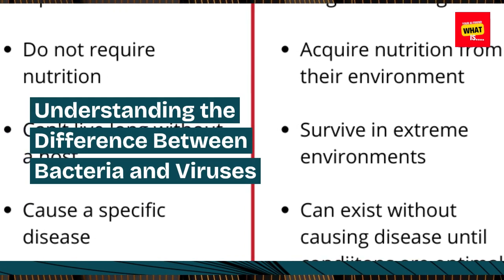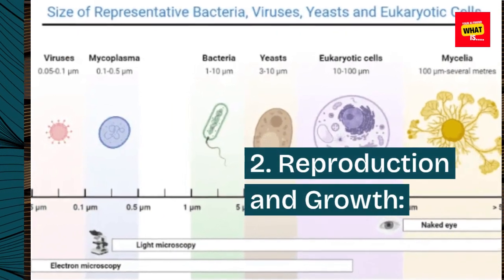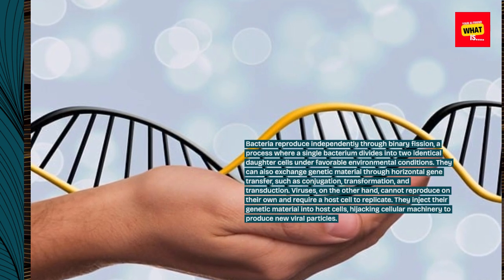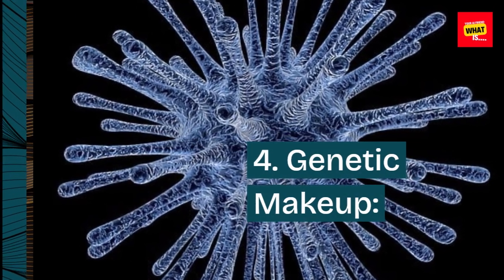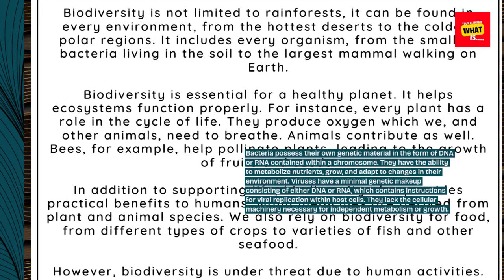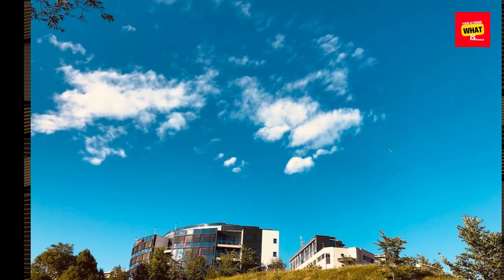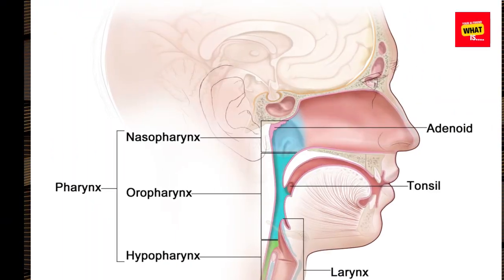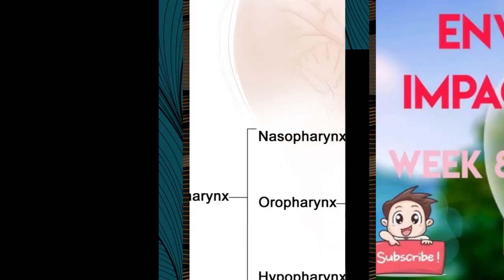What is the difference between Bacteria and Viruses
Explore the fundamental differences between bacteria and viruses, and their effects on human health.